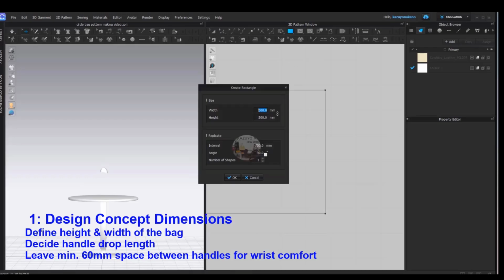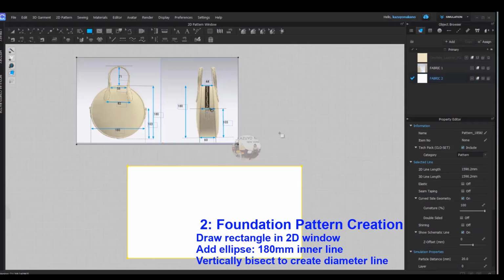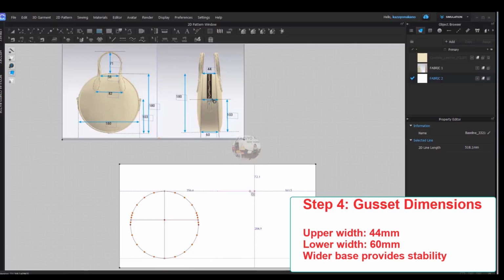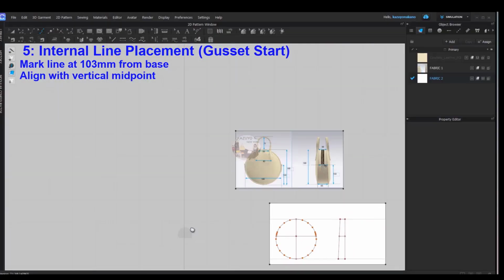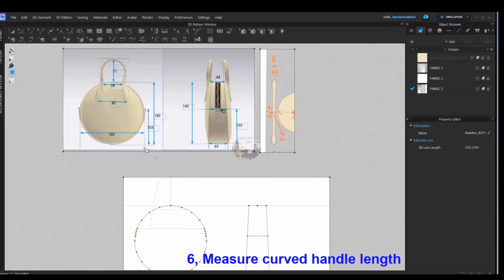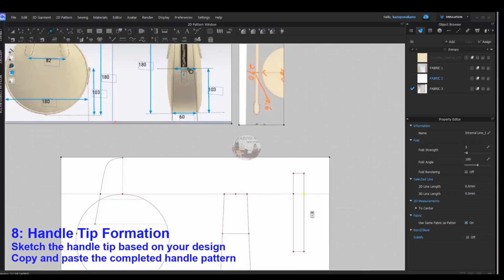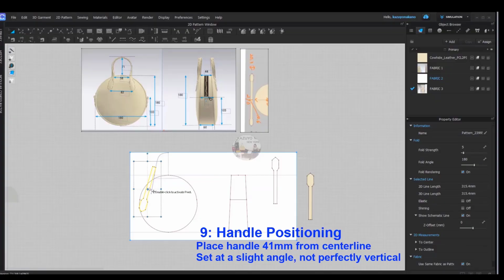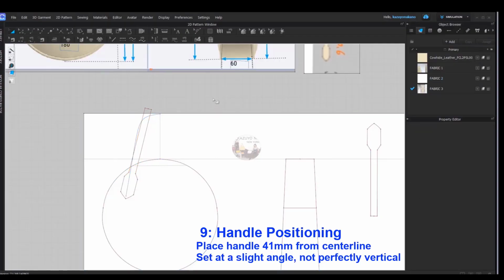🎥 [Lesson Preview] Drafting a Canteen Crossbody Bag Pattern in CLO3D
This video is a part of the full Handbag Pattern Making Course.
In this preview, you’ll learn how to create a digital pattern for a Canteen Crossbody Bag using CLO3D’s 2D tools.
We cover how to draft clean, accurate shapes based on real product dimensions — from body outline to gusset construction.

📐 This is a canteen-style bag, where the gusset wraps entirely around the body. You'll begin by drawing the body shape (such as a circle or square), then create a gusset that matches the perimeter so it wraps smoothly and precisely.

You’ll also see how to build a foundation pattern (sloper/block), which supports accurate sizing, proportion, and detail control throughout the process.

📐 Handbag Pattern Making Course
🖥️ Online Live / In-Person | 日本語対応
🎥 Learn handbag pattern making at your own pace, online video courses are now available.

💼 Master digital handbag pattern making using CLO3D’s 2D tools — no 3D assembly or sewing required.
Ideal for pattern makers and designers seeking speed, accuracy, and cost-efficiency.

✂️ Learn step by step: from basic drafting to fine adjustments
📁 Export patterns as DXF (for factory), or PLT, AI, PDF (for paper printing) — ready for fabric or leather cutting
📜 Certificate of Completion provided
👩‍🏫 Taught by Kazuyo Nakano, handbag designer and pattern expert with 30+ years of experience

📘 For a full guide to all CLO3D 2D tools, see the
“Master Guide to Pattern Draft Tools and Functions” textbook.

📞 Free Zoom Consultation Available
Let’s talk about your goals and create a custom learning plan just for you.